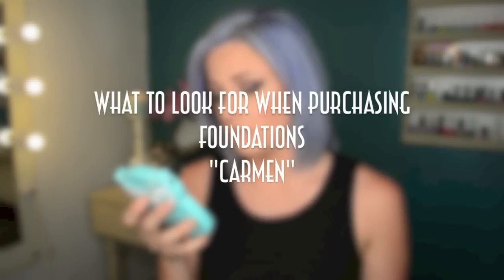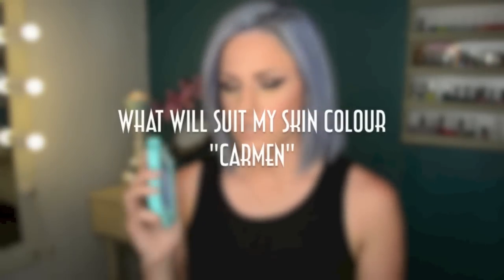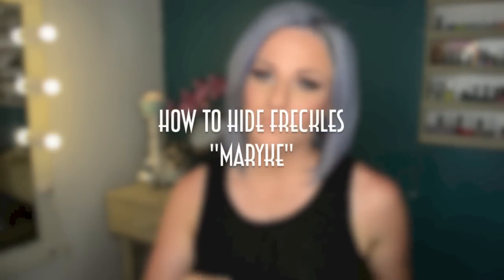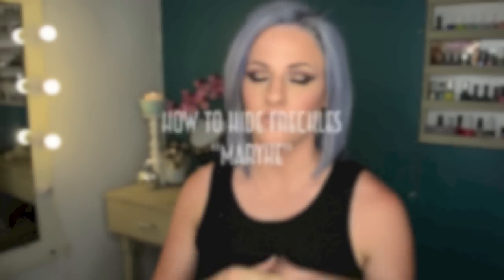Q & A | Flawless Foundation | Contouring | Concealing Freckles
Open me :)

Recorded with : Nikon D3100
Edited with : Imovie
Love
KK

*  INSTAGRAM*  @kandykanemakeup

My fave Youtubers:
Charisma Star
Cook1eMonster
Shaaanxo
Shaaanxovlog
Nicole Guerriero
Tiffany D
Michelle Phan
Miss Chievous
SMLXO
Carli Bybel
Camila Coelho
Kandee Johnson